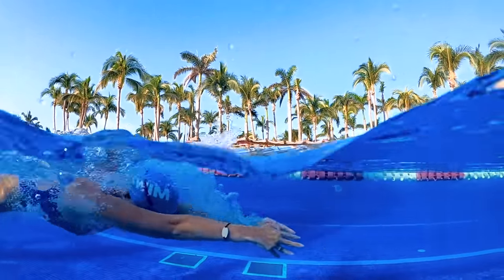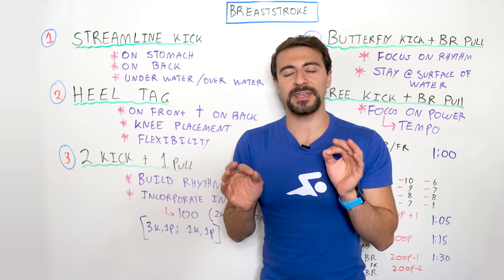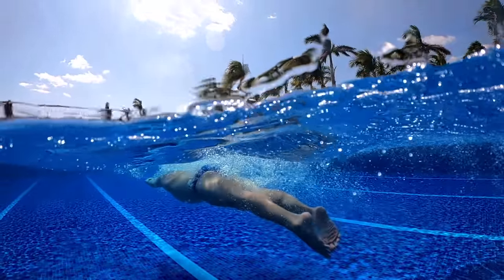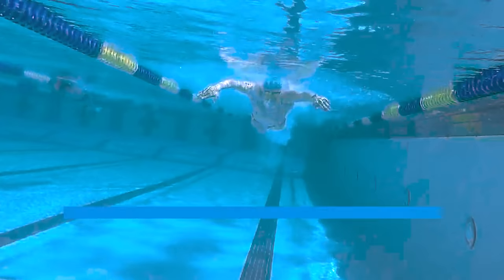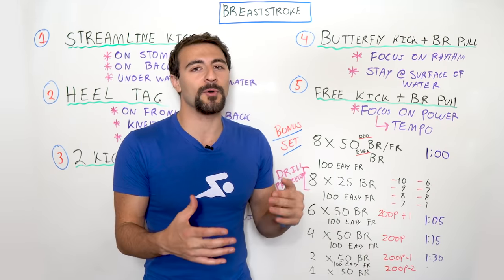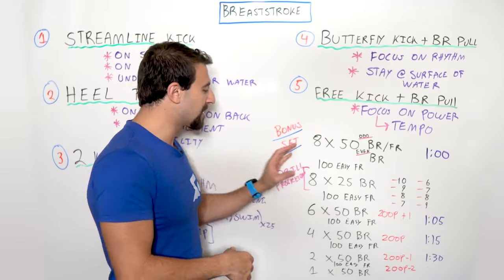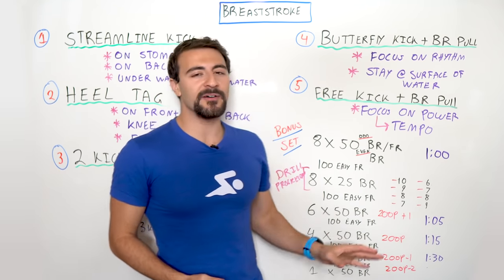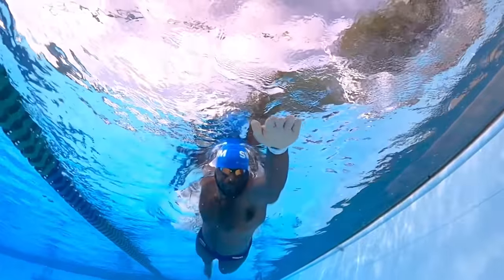The 5 Best Drills for Breaststroke Technique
Our 5 favorite breaststroke drills will help you improve your body position, refine your timing, find your rhythm and perfect your kick. Try these out at your next swim!

Chapters:
0:00 Intro
0:40 Streamline Kick
3:13 Heel Tag
4:52 Two Kicks, One Pull
6:35 Butterfly Kick + Breaststroke Pull
8:15 Freestyle Kick + Breaststroke Pull
9:58 Breaststroke Workout